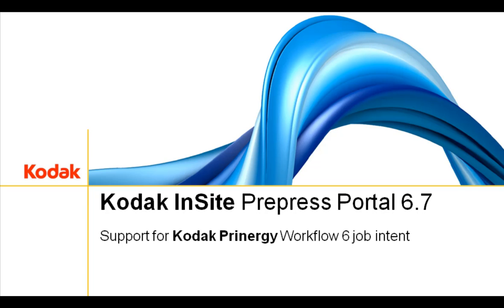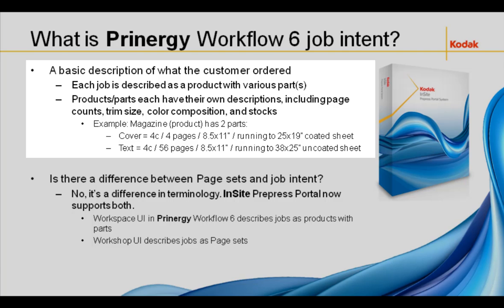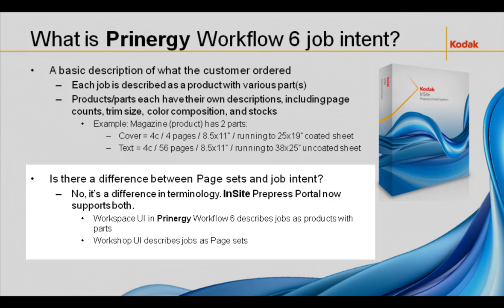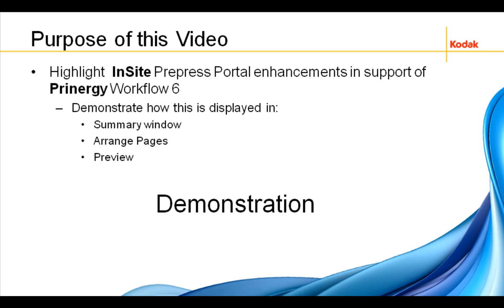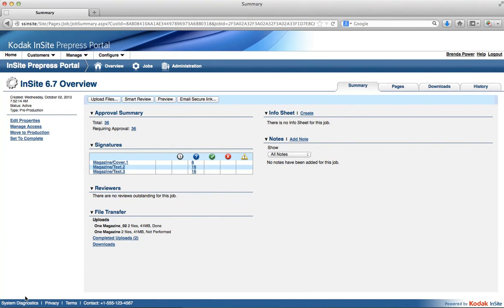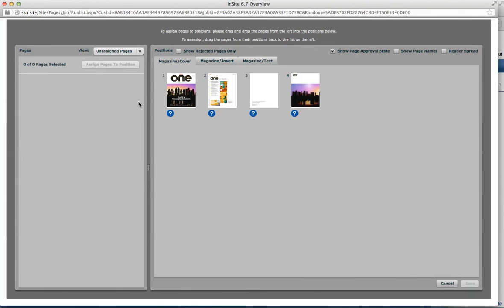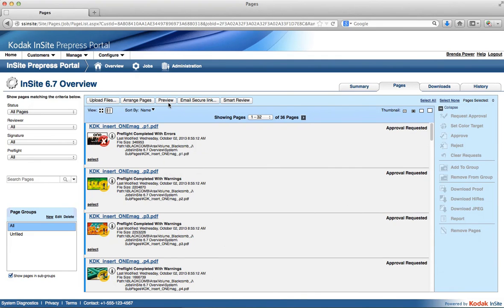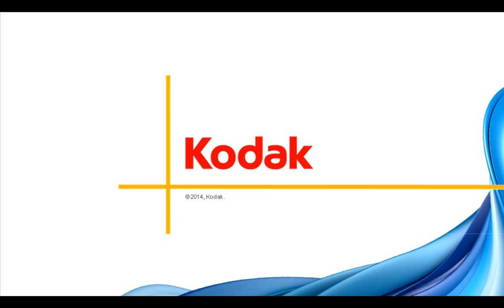INSITE Prepress Portal 6.7 - Support for PRINERGY Workflow 6 job intent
KODAK INSITE Prepress Portal provides secure Web access to KODAK PRINERGY Workflow. Customers, prepress operators, and service representatives
can submit jobs, track progress, collaborate on changes, and review and approve work—anywhere, anytime.

Version 6.7 supports KODAK PRINERGY Workflow 6 job intent—where jobs are described as products with parts. It's now possible to arrange pages and preview files based on the products/parts in the job in the same way as PRINERGY 6. View this video to learn more.